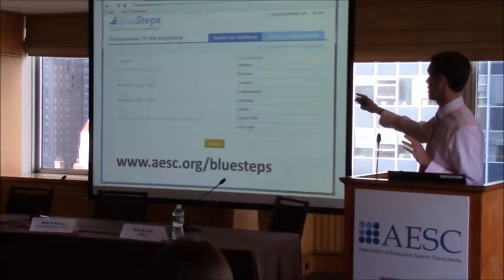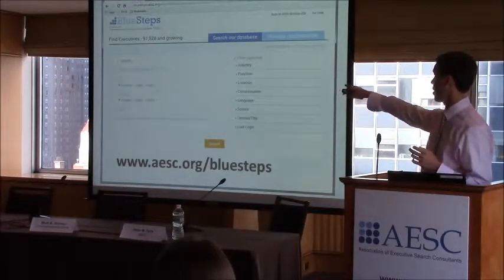AESC Americas Summit - BlueSteps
The AESC's Toby Gowan gives an overview of BlueSteps, which is a service for senior executives who want to gain exposure to leading search firms worldwide.